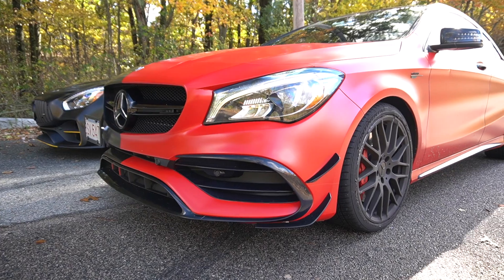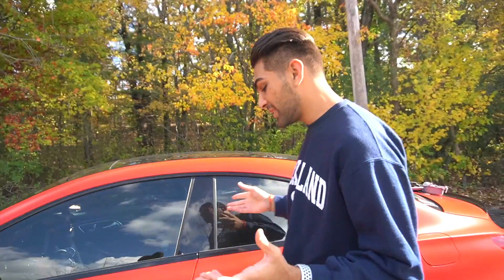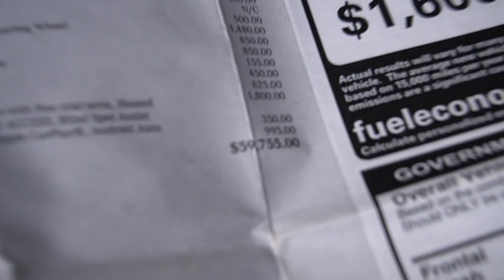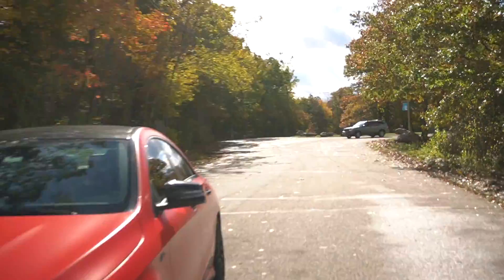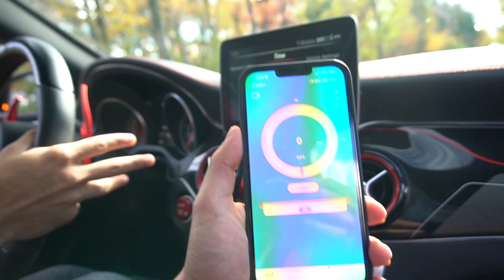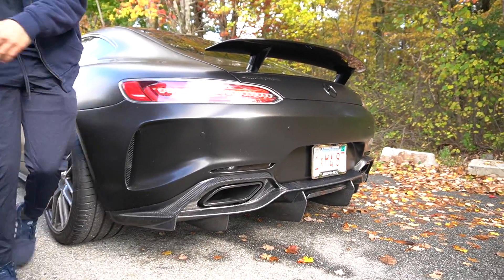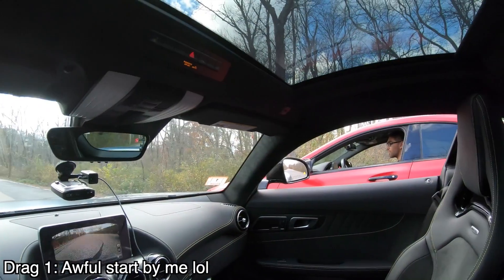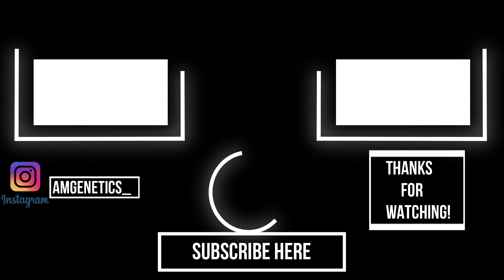DRAG RACE: 625 HP RWD AMG GTS VS 430 HP AWD AMG CLA45!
Hey guys! In this video, a gts and a cla45 go head to head.

Follow the cla 45 owner on tiktok! @its.smity

0:16 quick facts
1:37 quick owners review
4:30 cla45 sound check
4:43 cla45 0-60
5:48 amg gts sound check
6:16 amg gts 0-60
6:45 drag race
7:16 final thoughts